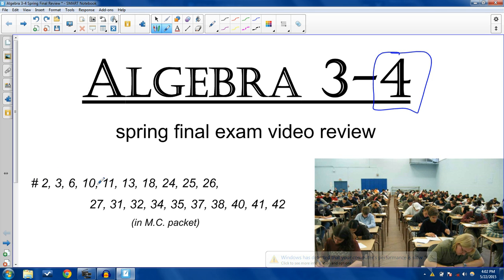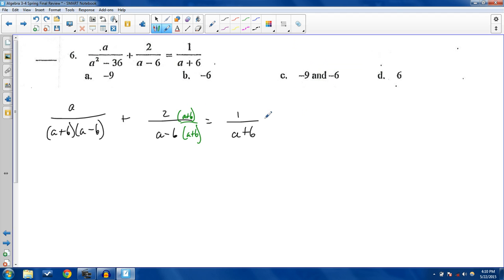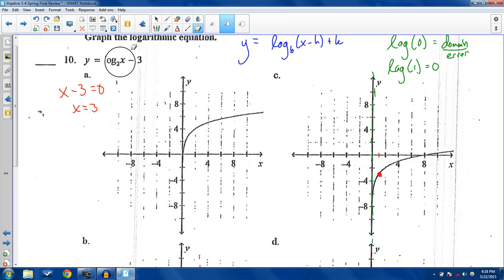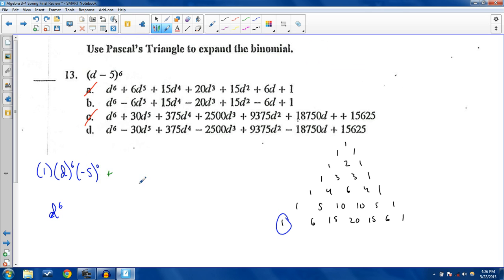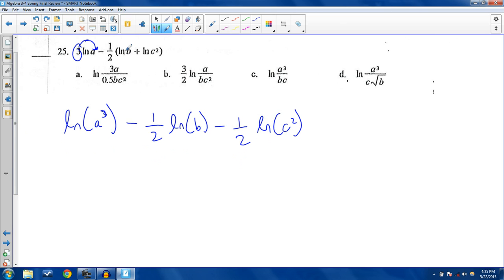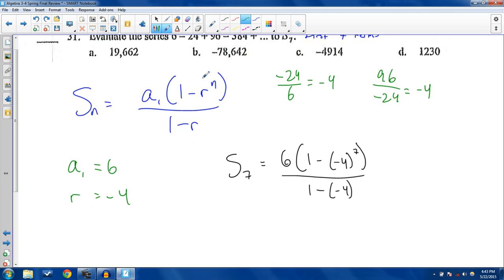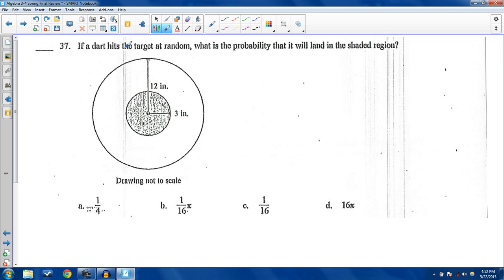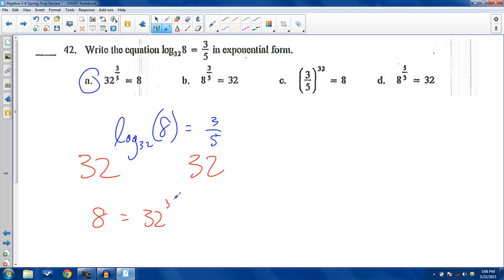Spring Final Exam Review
(01:00) TRUTHS & UNTRUTHS
(04:41) Problem #2 (log)
(05:56) Problem #3 (log)
(08:23) Problem #6 (rational)
(12:37) Problem #10 (log graph)
(20:20) Problem #11 (log graph)
(23:20) Problem #13 (binomial)
(27:11) Problem #18 (log)
(30:56) Problem #24 (sequence)
(33:00) Problem #25 (log)
(35:37) Problem #26 (conic)
(37:38) Problem #27 (exp graph)
(40:59) Problem #31 (series)
(43:46) Problem #32 (log)
(45:54) Problem #34 (exp/log)
(49:01) Problem #35 (inverse)
(50:43) Problem #37 (probability)
(53:08) Problem #38 (functions)
(55:06) Problem #40 (log)
(56:19) Problem #41 (log)
(58:23) Problem #42 (log)